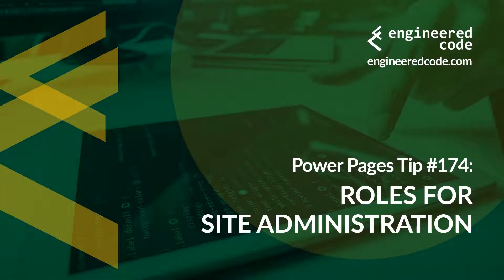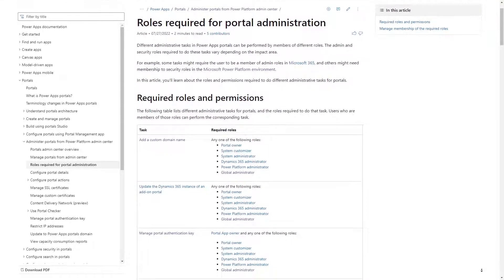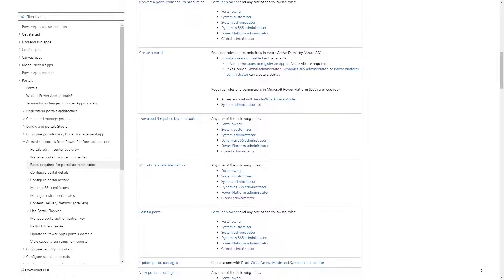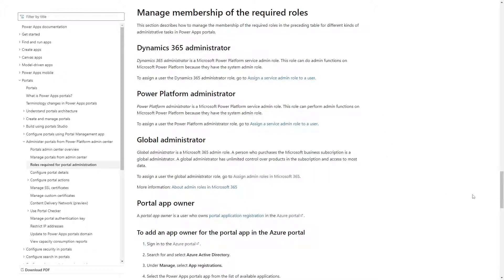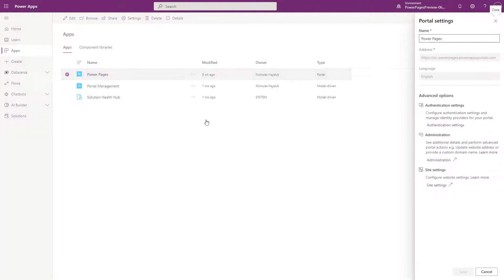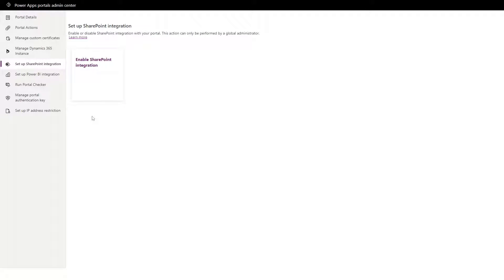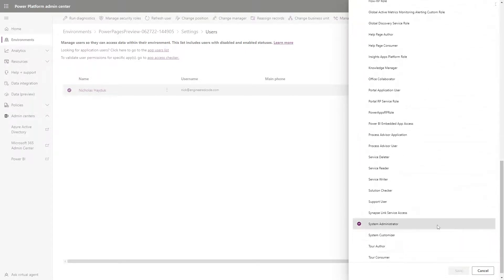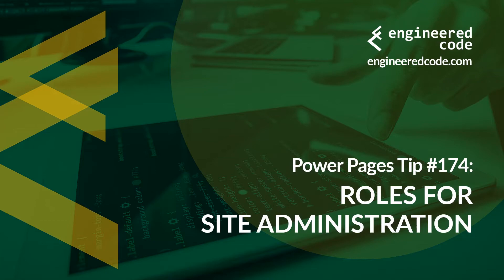Power Pages Tip #174 - Roles for Site Administration - Engineered Code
In this tip, I look at the Microsoft 365 and Power Platform roles requires to perform administrative tasks in Power Pages.